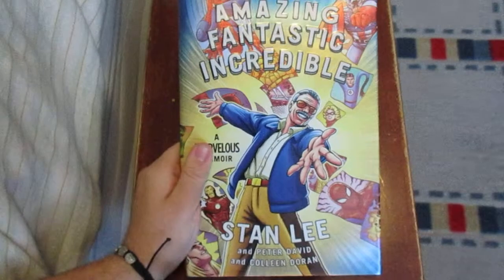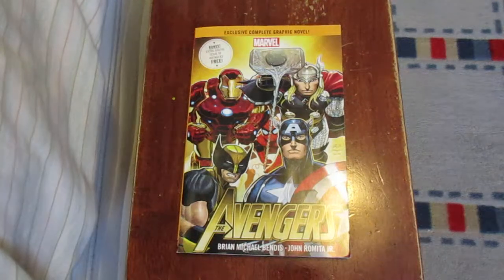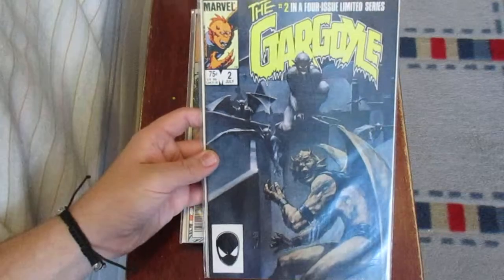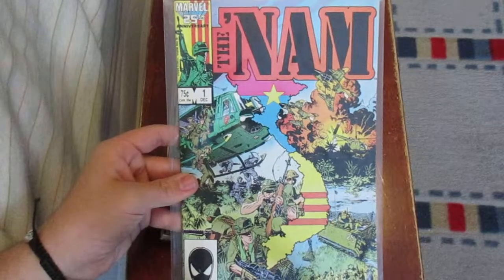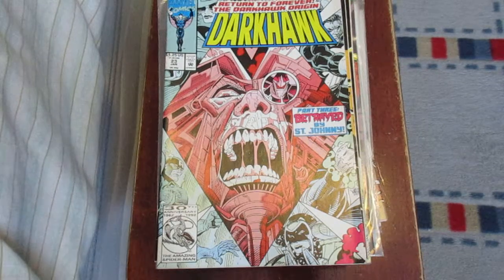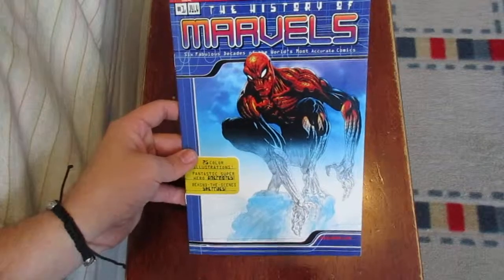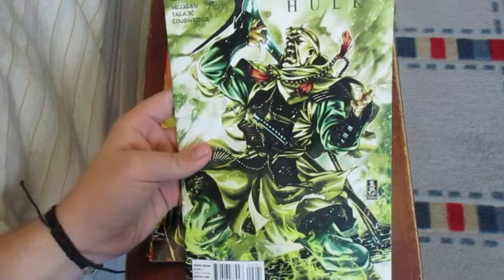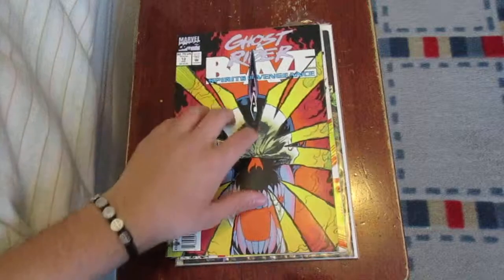My comic book collection- part3 (Marvel)